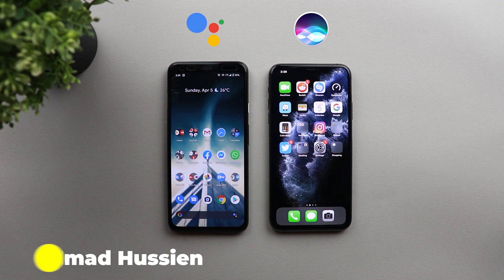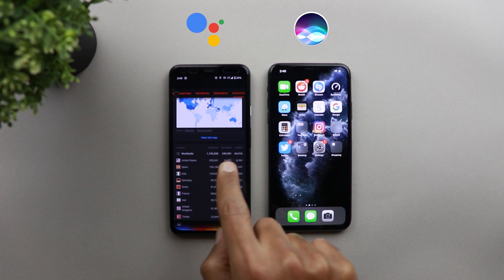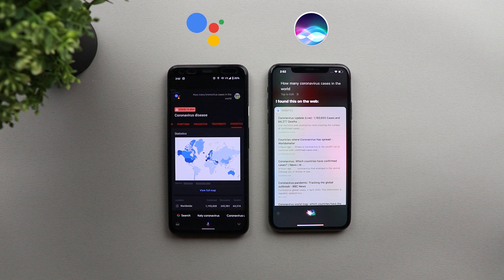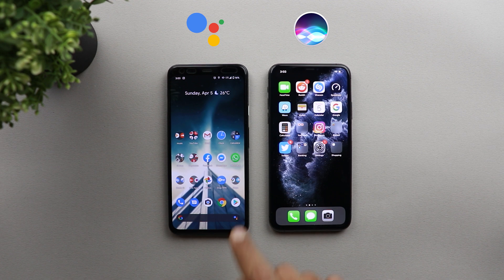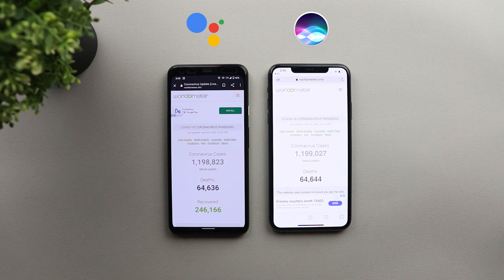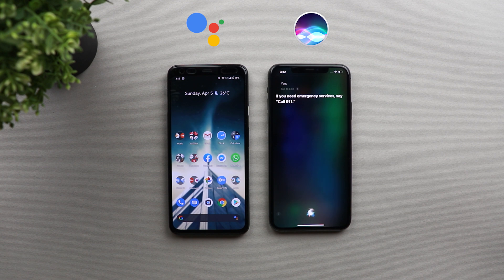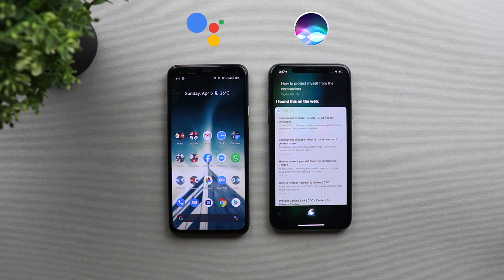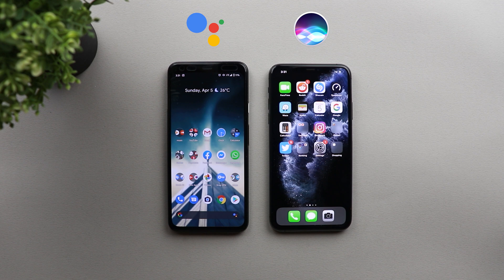Google Assistant vs Siri - Coronavirus (COVID-19) Commands – How Can Your Assistant Help?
Due to the new widespread Coronavirus (COVID-19) now Google Assistant & Siri have been updated with new commands that can help you know more information about the virus & how to protect yourself & others from it.
In this video I will try some commands on both virtual assistants to give you an idea how each assistant will respond to these commands.

Wallpaper Name:
Enlightenment

The New Google Assistant V2.0 vs Siri - On Pixel 4 XL & iPhone 11 Pro Max (2019)

Tools used in filming this video & Amazon purchase links:

_______________Camera & Accessories _____________

_______________ Lights _____________

_______________ Decoration _____________